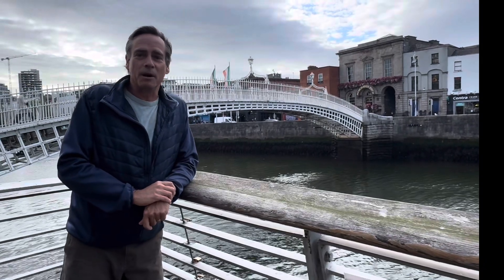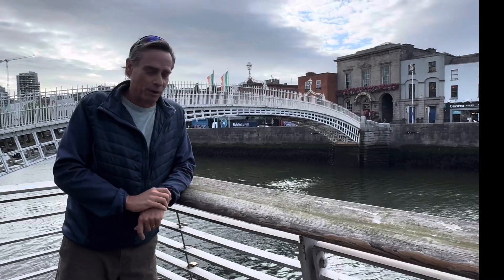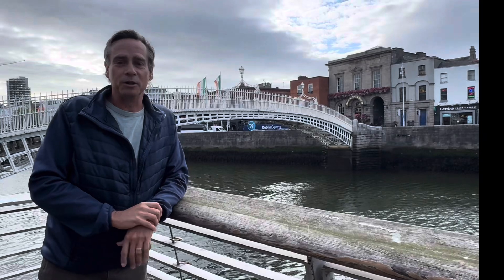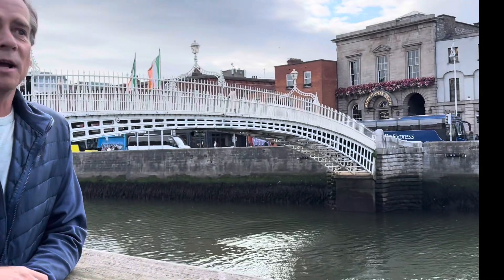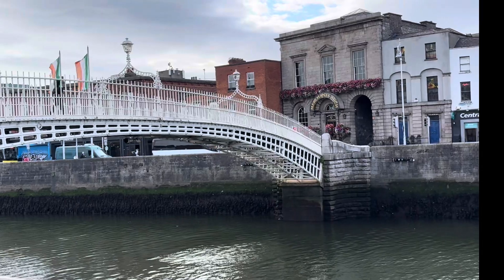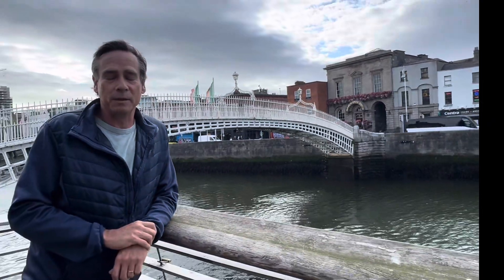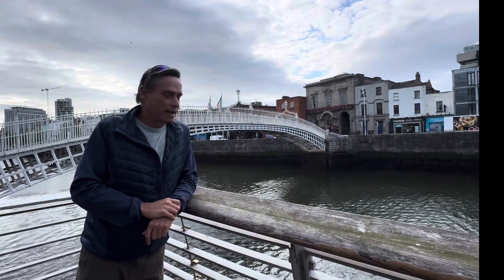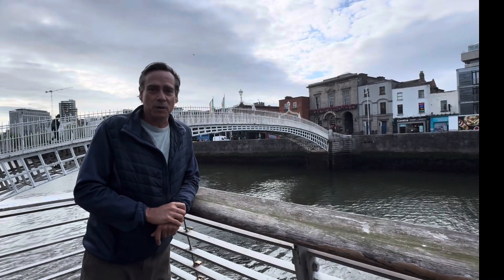The Ha’penny Bridge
So many bridges in Dublin, Ireland. He’s a short history of the Ha’penny bridge.